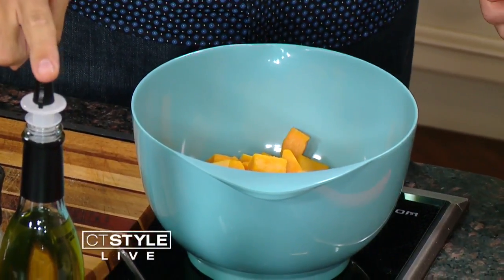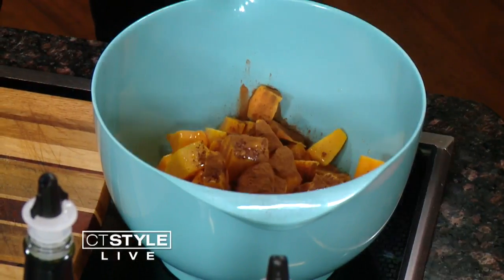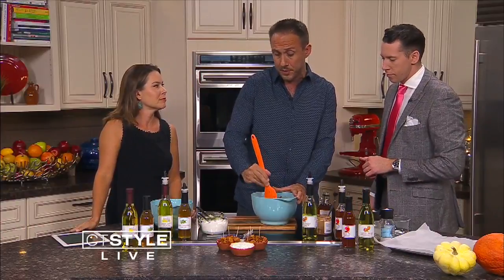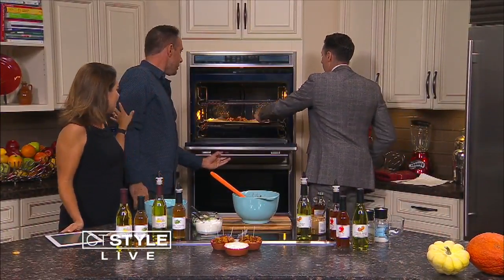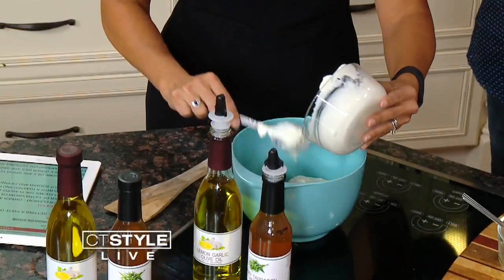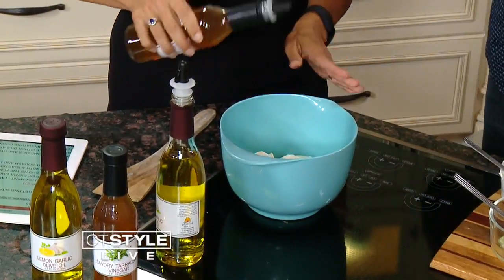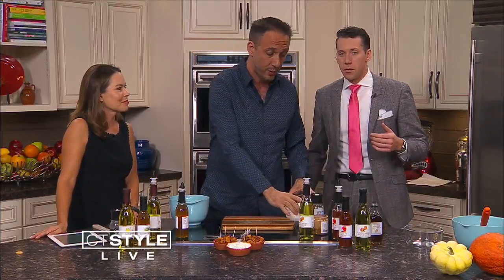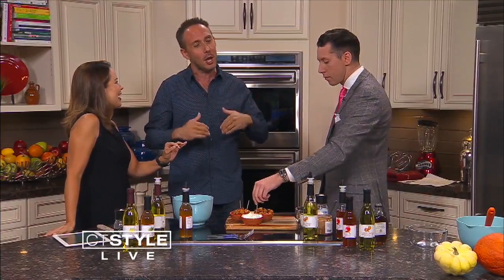In the Bender Kitchen: OMV/ Extra Virgin Oil Store Showcases the Flavors of Autumn in New England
This is part of the OMV Merchant Series: In the Bender Kitchen Extra Virgin Oil Store